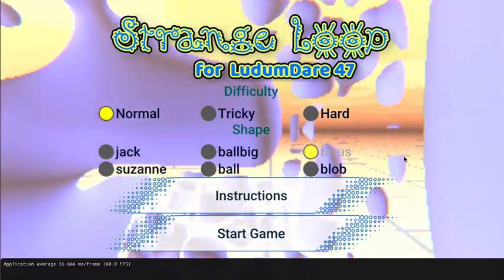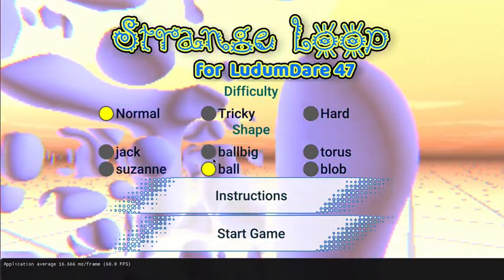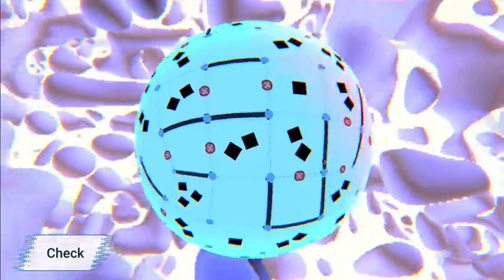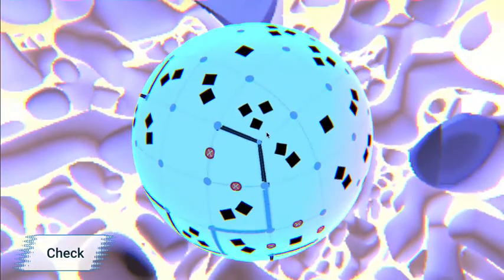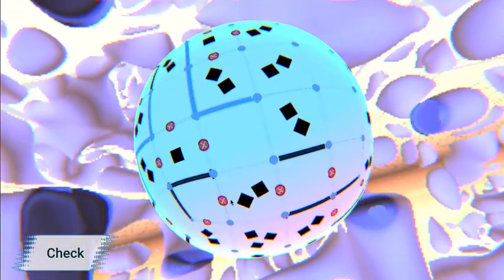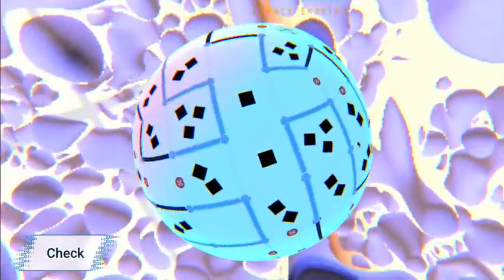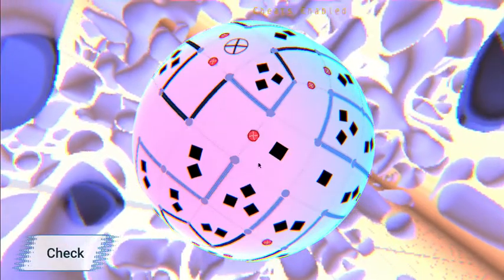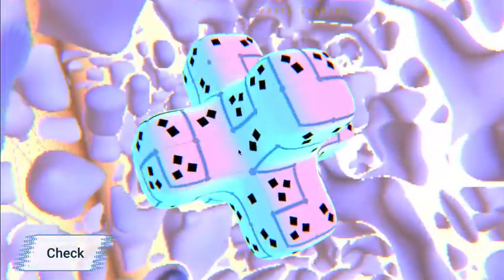LudumDare LD47 Gameplay "Strange Loop"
This is my entry for LudumDare LD47, called "Strange Loop". It's a puzzle game inspired by Slither Link (aka Puzzle Loop) and Loopy.

The game is built in C++ using Oryol engine with NKUI, ImGUI, and OpenGL.